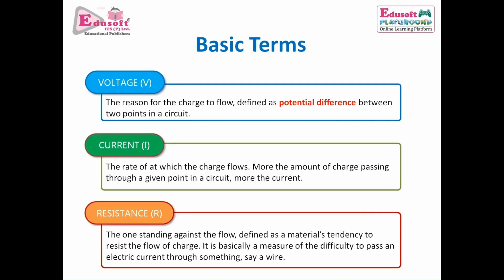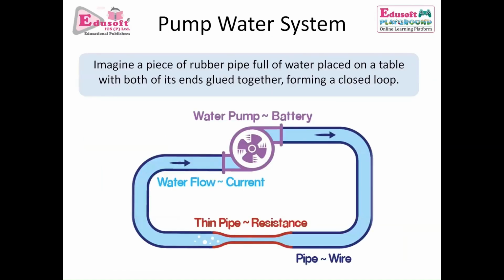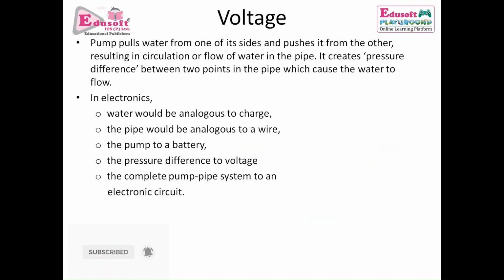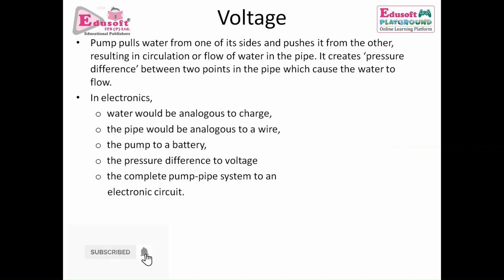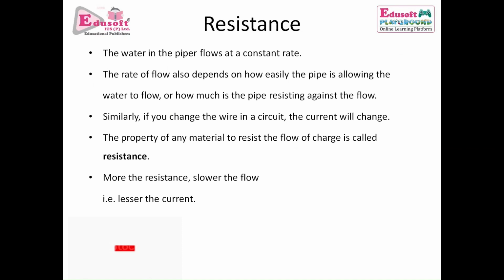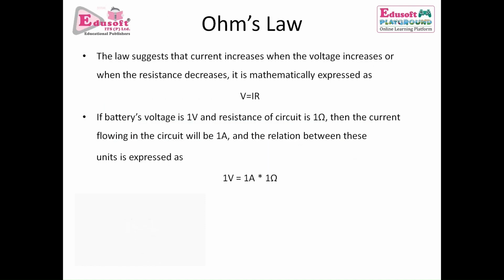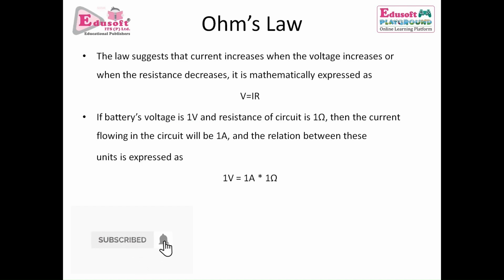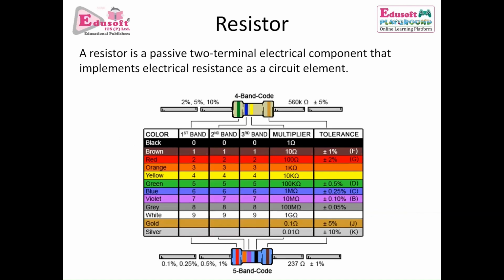SESSION 1: BASIC CONCEPTS OF ELECTRONICS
- CURRENT
- VOLTAGE
- RESISTANCE
- RESISTOR
- OHM'S LAW